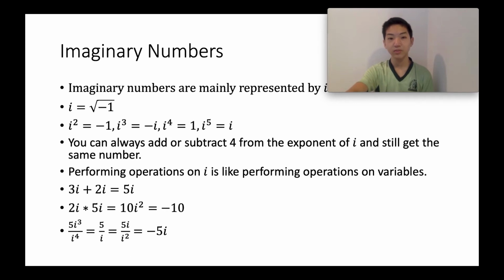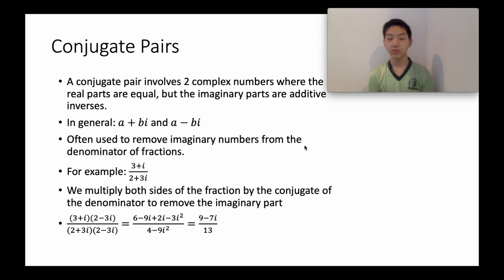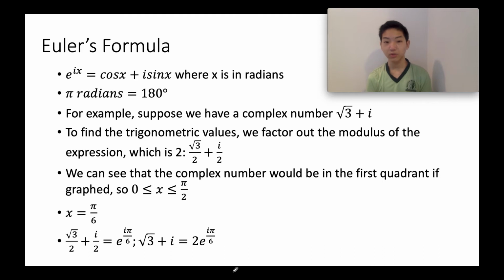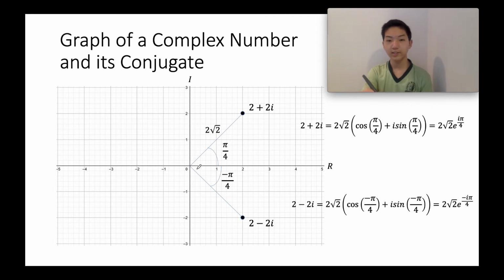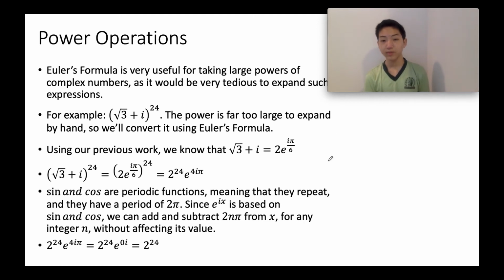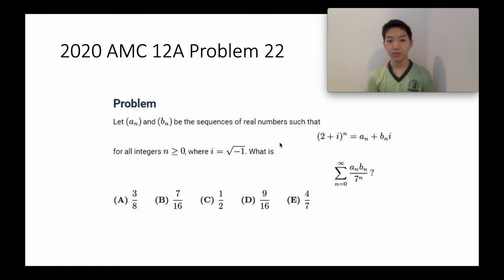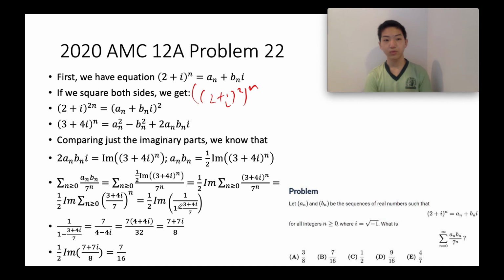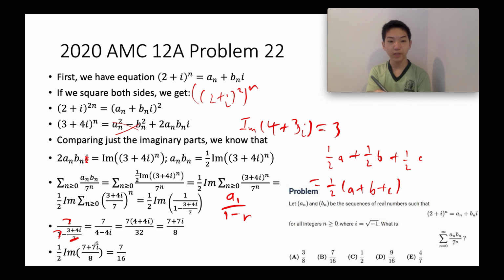AMC 10 Training Session 5